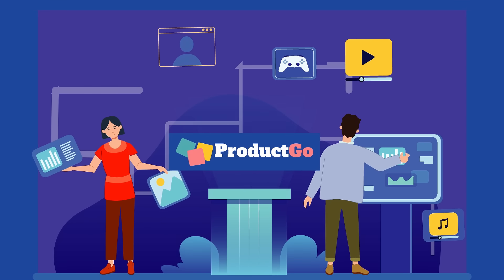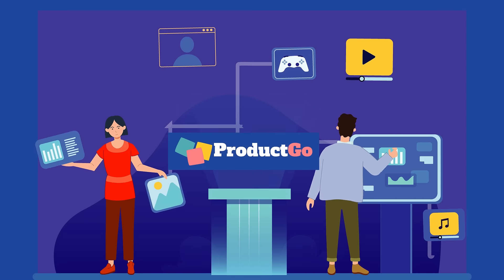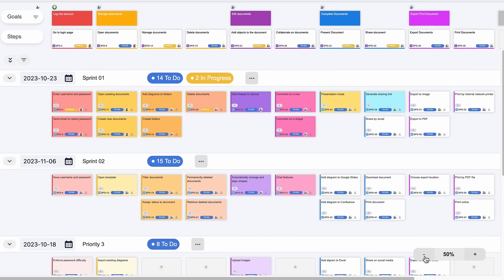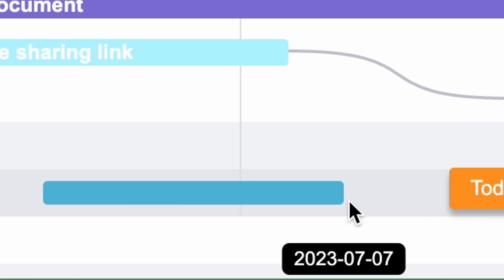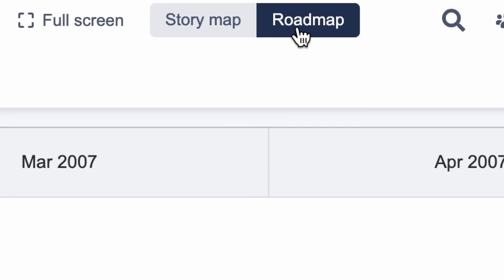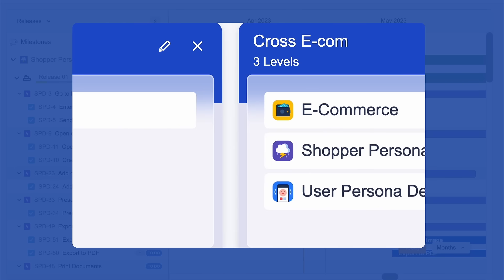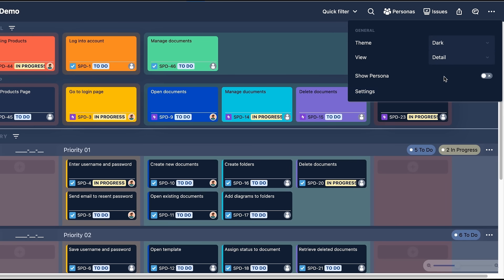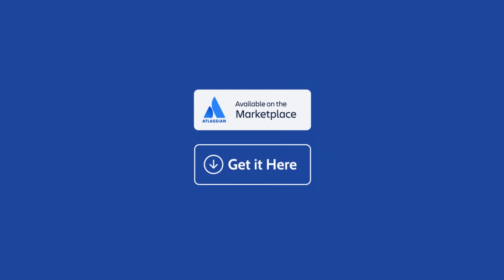User Story Map for Jira, Get rid of the messy product backlog | Productgo.io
See your work from a different point of view by using User Story Map for Jira by ProductGo. By breaking down the user journey into smaller stories, User Story Maps prioritize features and identify areas for improvement. Try it out today!